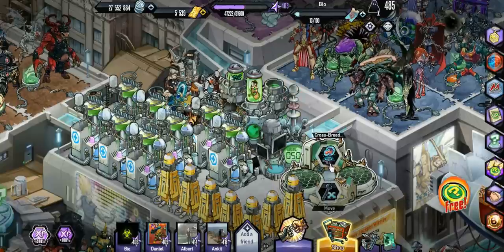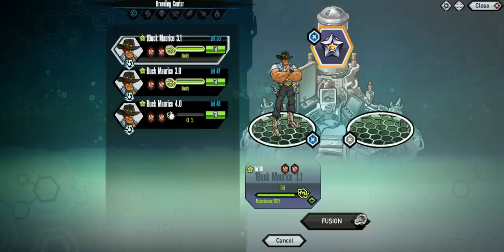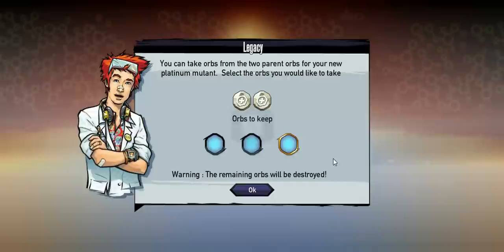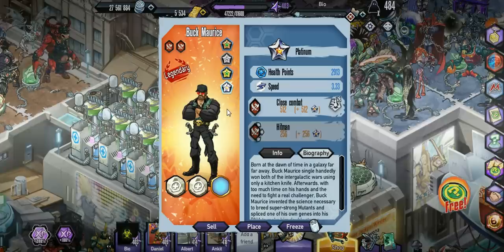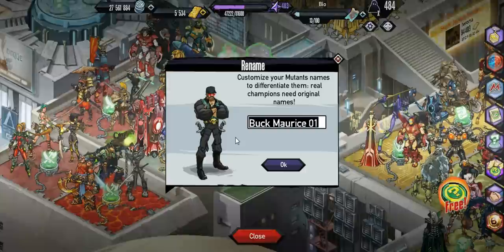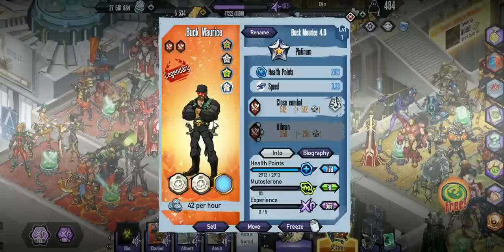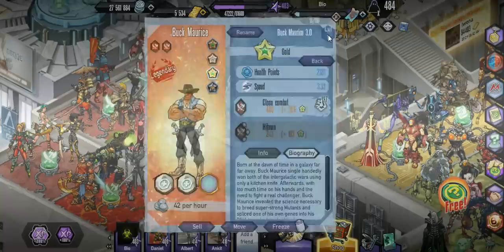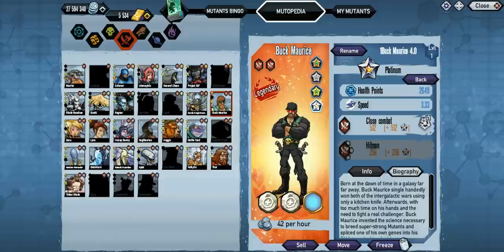Mutants Genetic Gladiators (Platinum Buck Maurice)